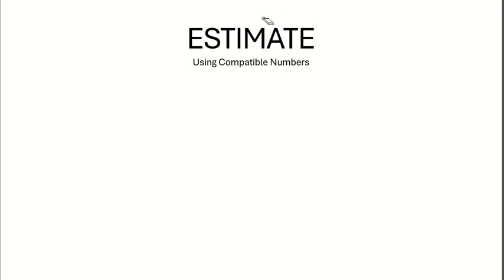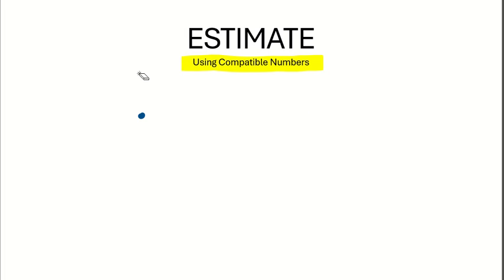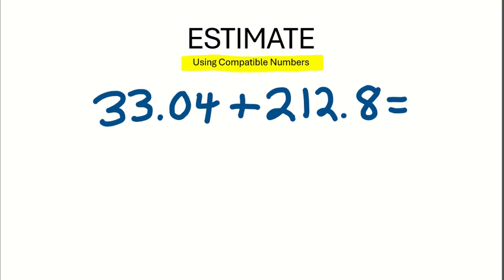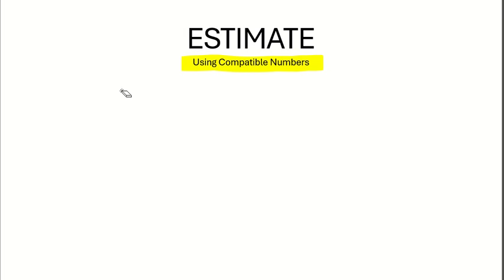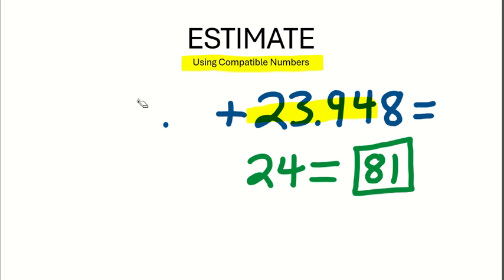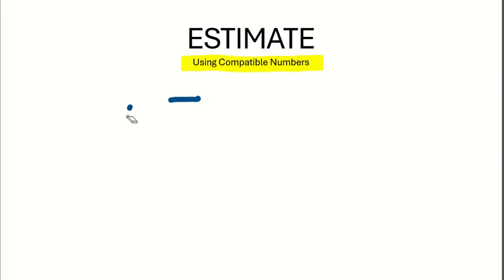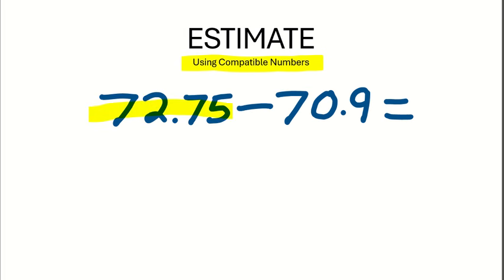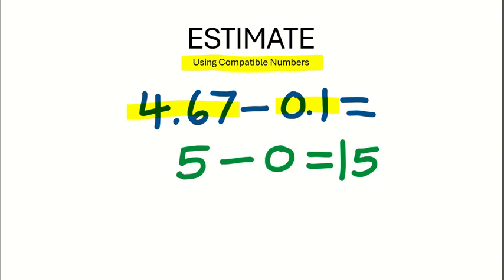Estimate Sums and Differences Using Compatible Numbers